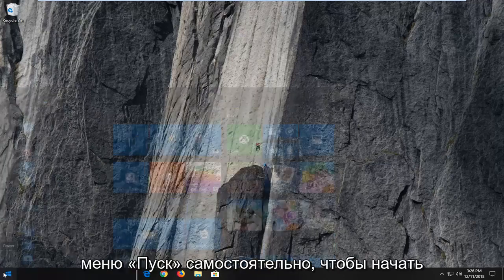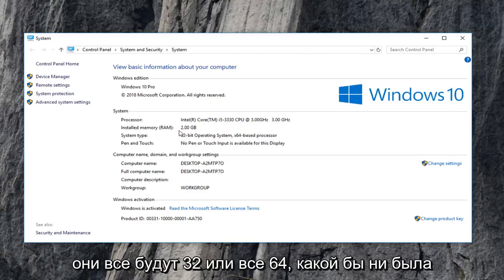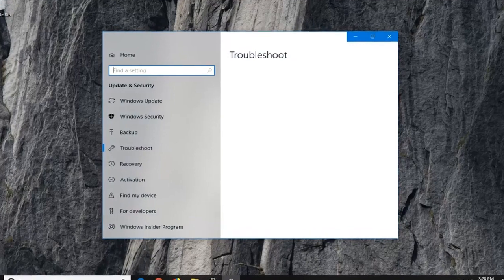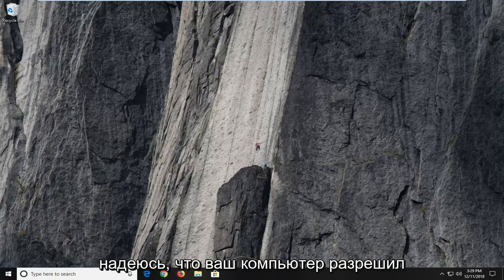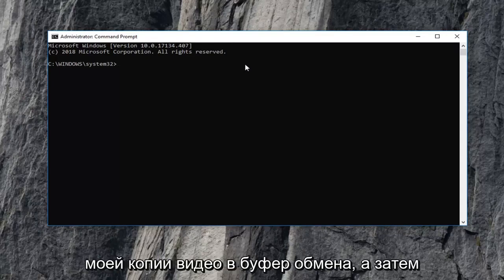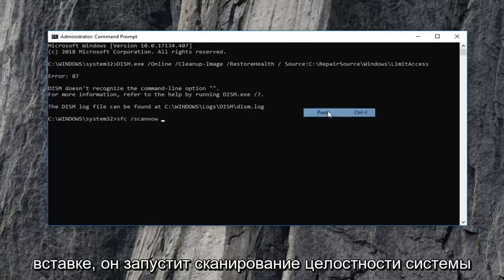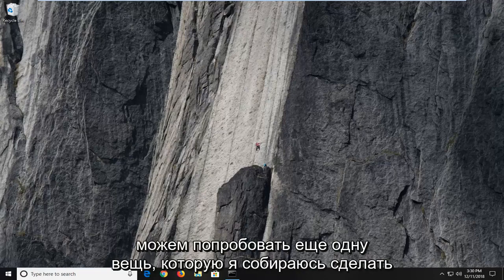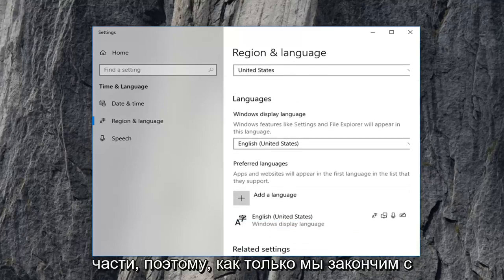обновление неприменимо к вашему компьютеру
Как исправить это обновление не применимо к вашему компьютеру.

Показанные команды:
DISM.exe /Online /Cleanup-Image /RestoreHealth /Source:C:\RepairSource\Windows\LimitAccess

sfc /scannow

Обновления являются неотъемлемой частью системы Windows; без этих обновлений ваш компьютер не будет работать в полную силу.

Многие пользователи сообщают, что при попытке установить обновление они получают сообщение об ошибке, которое гласит: «Это обновление не применимо к вашему компьютеру». Это сообщение об ошибке предполагает, что либо в вашей системе отсутствует необходимое обновление, либо ваш компьютер несовместим с новым обновлением.

Много раз, когда вы пытаетесь установить обновление для Windows 10, оно просто говорит, что «Обновление не применимо к вашему компьютеру». Это странно, потому что именно Windows загрузила их в первую очередь. В этом посте сначала вам нужно понять причину этого, а затем следовать предложенному исправлению. Этот учебник обязательно решит проблему для вас.

Это руководство применимо для компьютеров, ноутбуков, настольных компьютеров и планшетов под управлением операционных систем Windows 11, Windows 10, Windows 8/8.1, Windows 7. Подходит для всех основных производителей компьютеров (Dell, HP, Acer, Asus, Toshiba, Lenovo, Samsung).